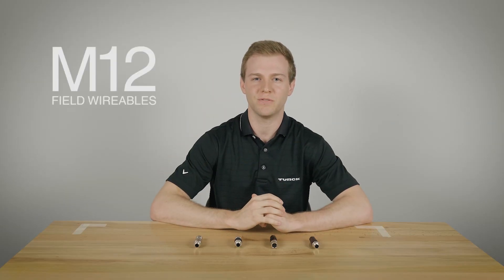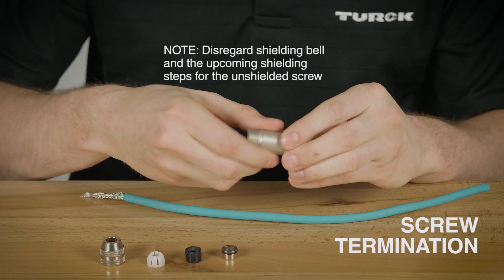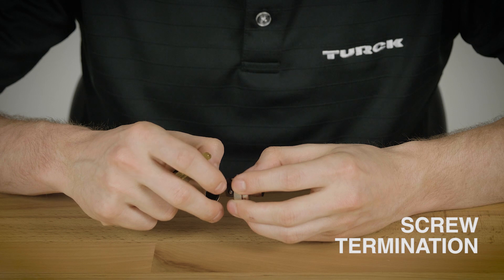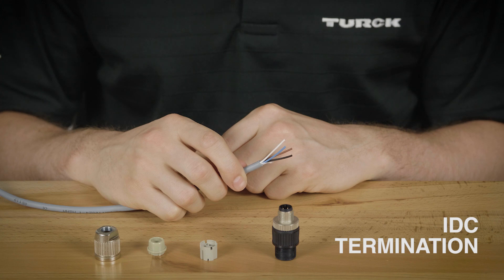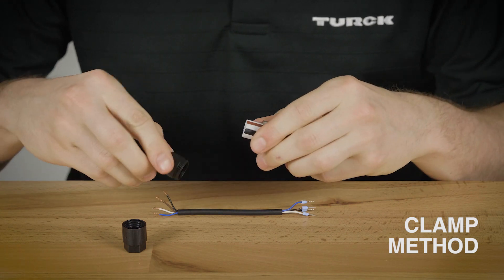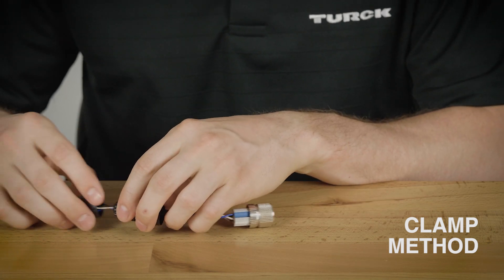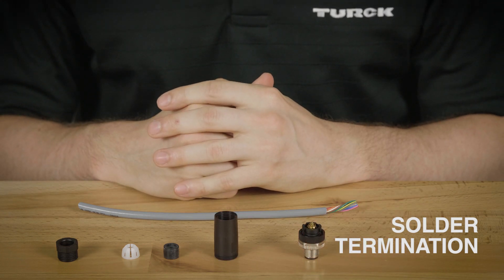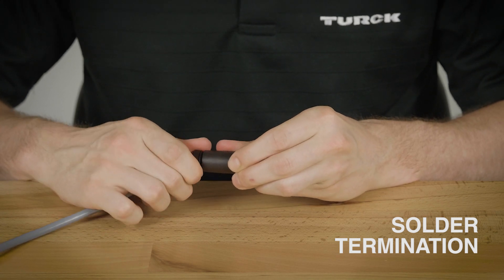How To Assemble M12 Field Wireables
In this video, we'll demonstrate how to assemble our M12 Field Wireables, including:

00:00 - How to Assemble our M12 Field Wireables
00:43 - Screw Termination
02:19 - IDC Termination
03:32 - Push-In & Clamp Termination
04:45 - Push-In Termination
05:12 - Solder Termination

Parts List for the items in this video:
* CMBSD 8141-0/PG9
* BS 8146-0
* FW-ERKPM0526-SA-P-0408
* BS 81121-0/PG9